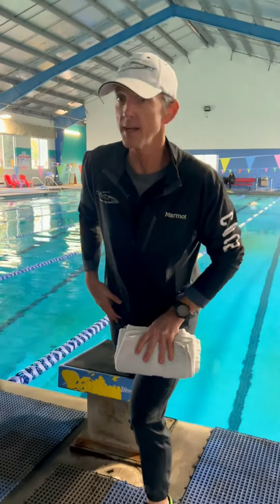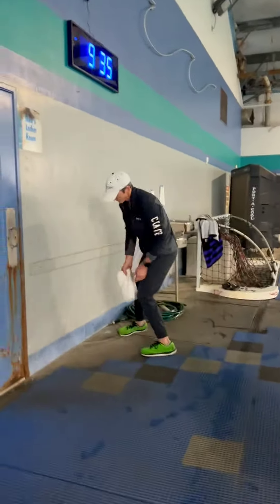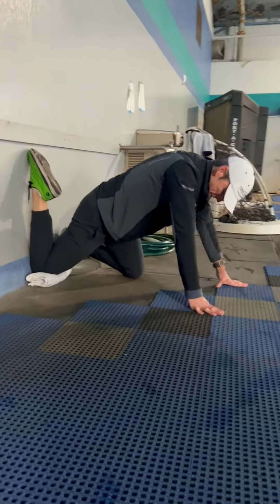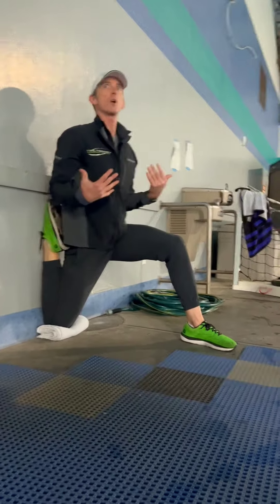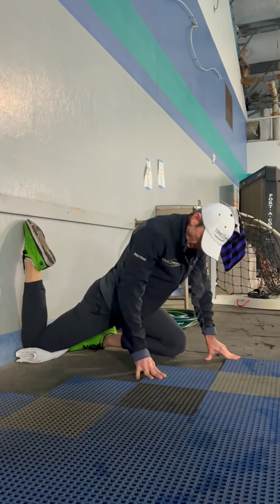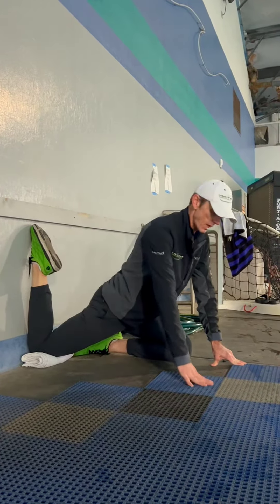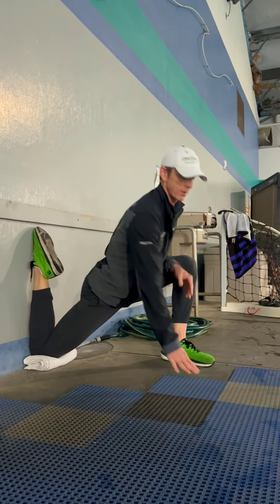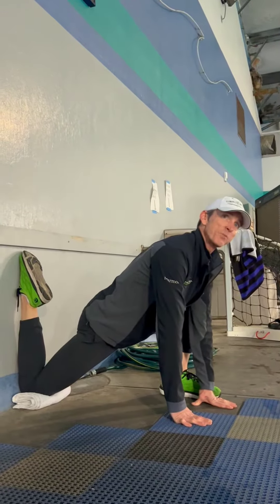Couch Stretch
Thanks to ‎@TheReadyState   for this amazing mobility exercise.
For more triathlon training, check out @MultiSportEnduranceAcademy.com